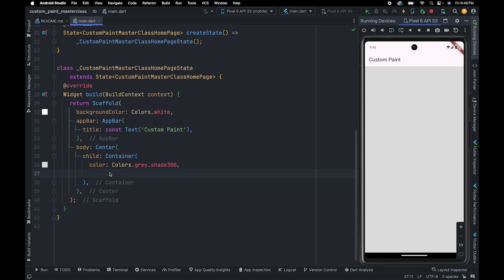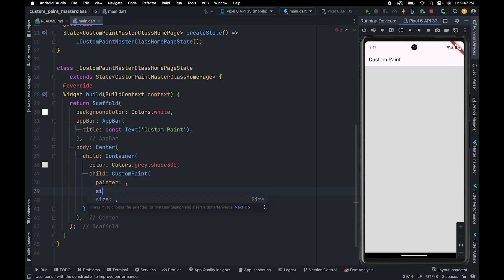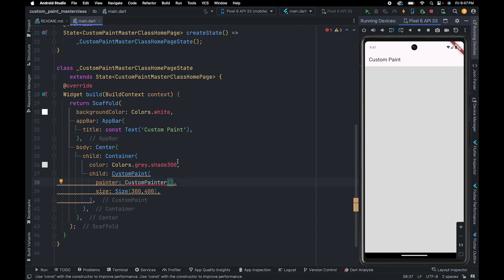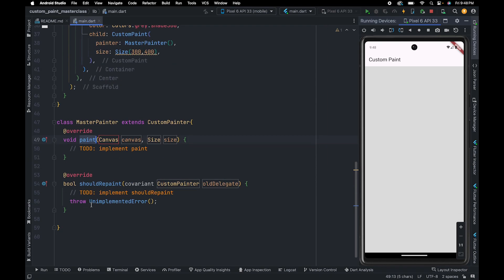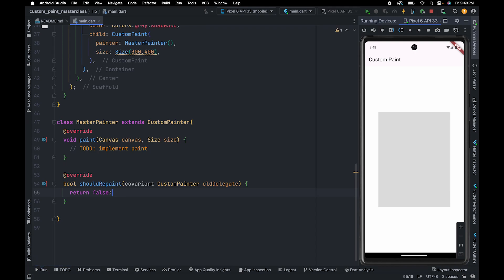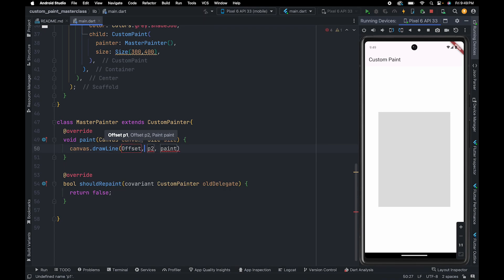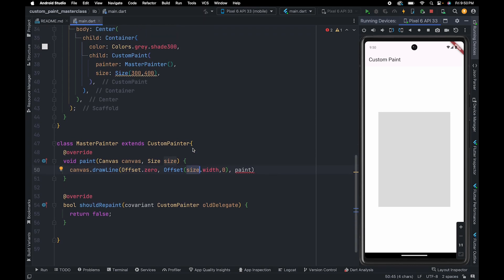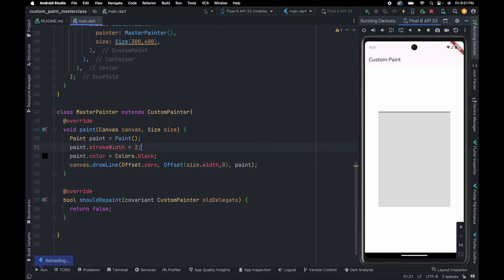Make your first custom shape using custom paint flutter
In this video we are going to discuss about how we can setup and use custom paint.

🚀 Level up your Flutter skills with this collection of curated playlists! Whether you're just starting your Flutter journey or looking to master advanced techniques, these resources provide in-depth tutorials and practical examples.

What you'll learn:

Flutter Widgets: Explore the building blocks of Flutter UIs and learn how to create stunning interfaces.

Flutter Animations: Bring your apps to life with smooth and engaging animations. Dive into various animation techniques and create delightful user experiences.

Flutter Tips & Tricks: Discover valuable shortcuts, best practices, and hidden gems to improve your Flutter development workflow.

Flutter Interview Questions & Answers: Prepare for your next Flutter interview with these common interview questions and detailed answers.

Flutter BLOC (Business Logic Component): Master state management with the BLOC pattern and build scalable and maintainable Flutter applications.

Flutter Simulations: Learn how to create realistic simulations and interactive experiences in Flutter.

Custom Painting in Flutter: Unlock the power of custom drawing and create unique and visually appealing UI elements.

This channel is dedicated to providing high-quality Flutter tutorials and resources.